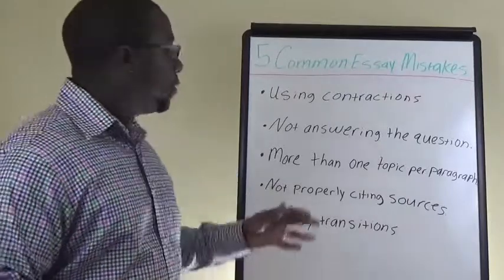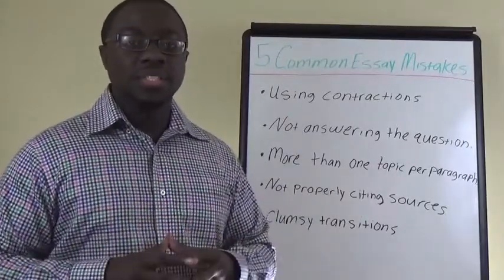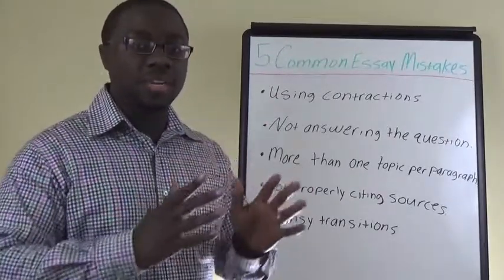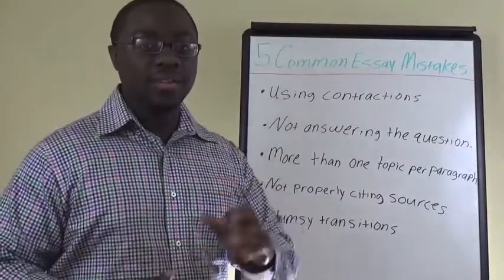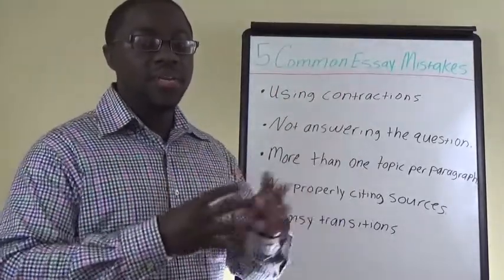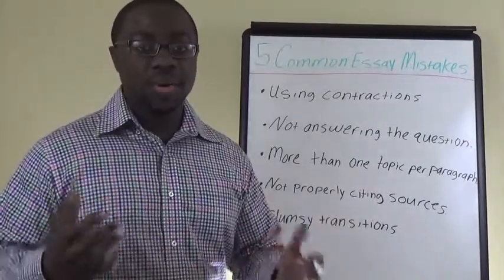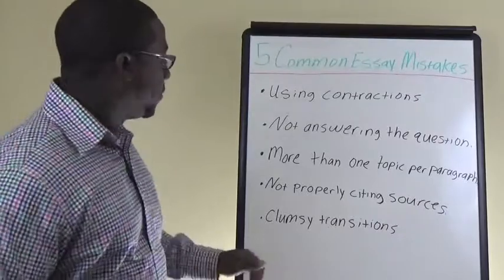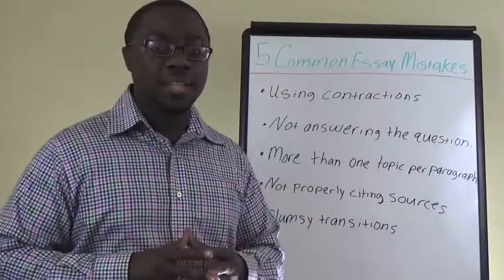5 Most Common Essay Mistakes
In this video, I'll show you how to avoid some of the most common mistakes students make in essays.

Whether you're working on a college admissions essay or completing a writing assignment for class, you will want to make sure you check for mistakes mentioned in this video.